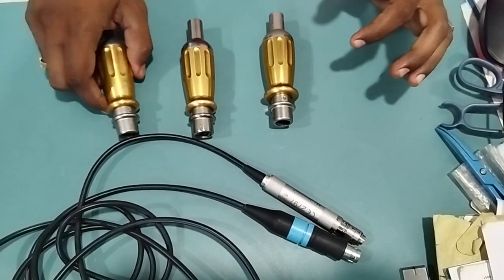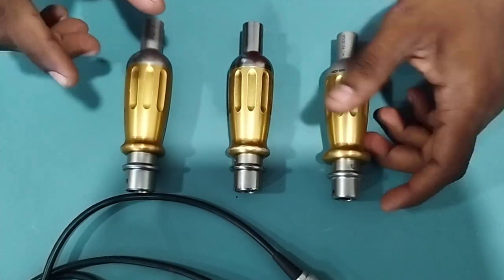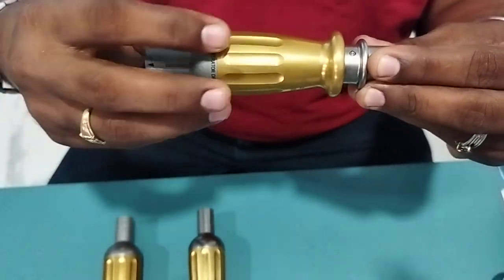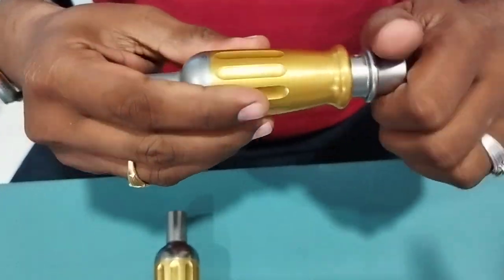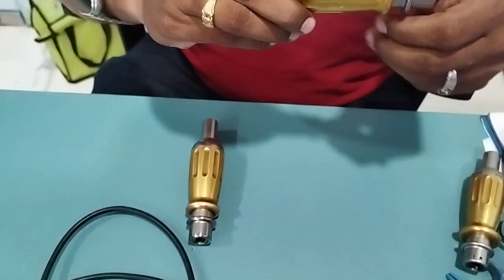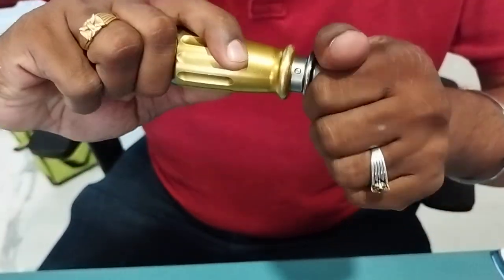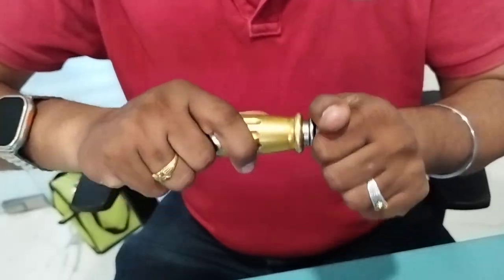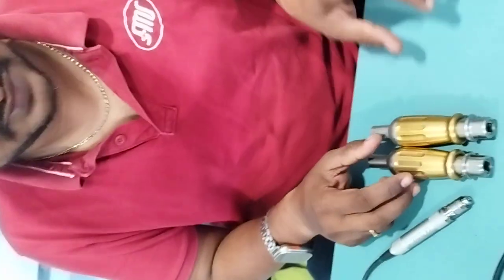Medtronic AD03 perforator attachment checking method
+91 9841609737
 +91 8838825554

medtronic drill
craniotomy cutter
surgical drill
neurodrill attachment